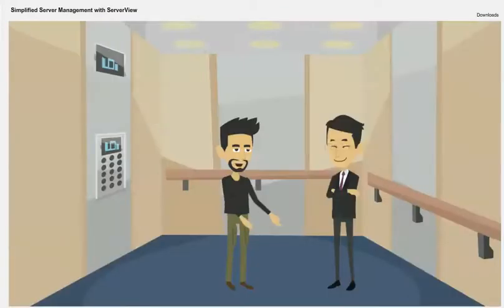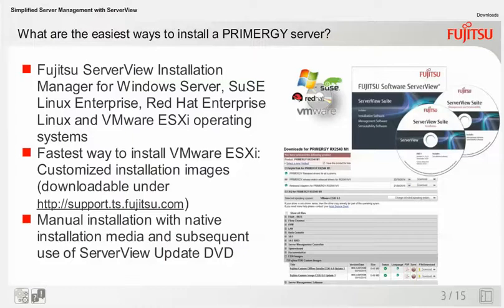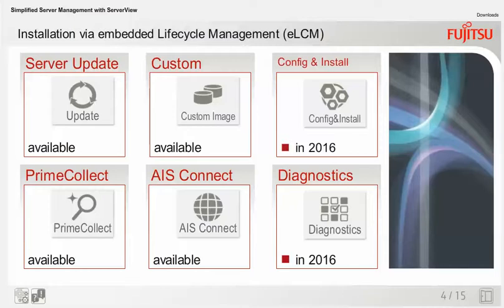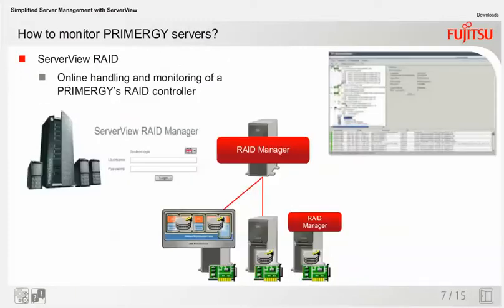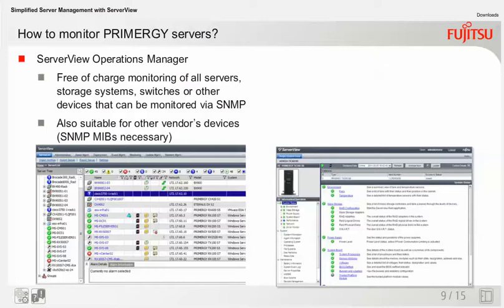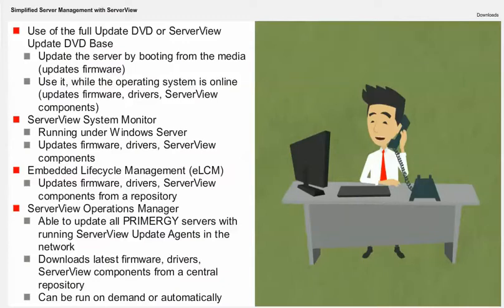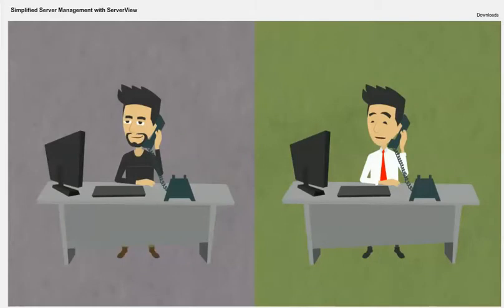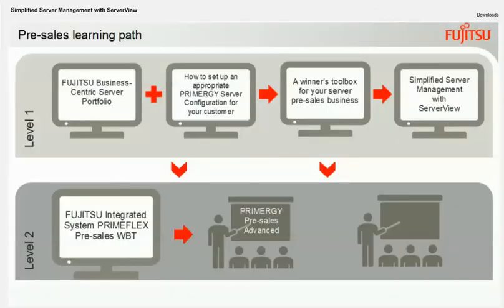Fujitsu ServerView Suite Overview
An overview of the features of Fujitsu's ServerView Management Software suite.